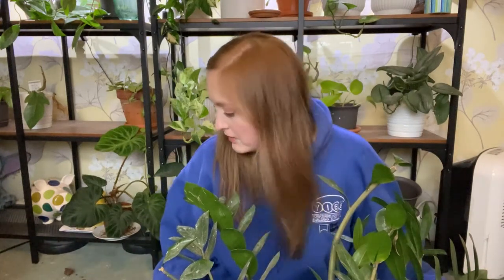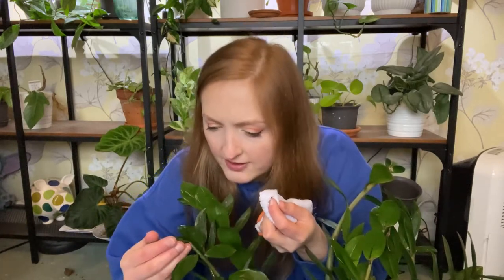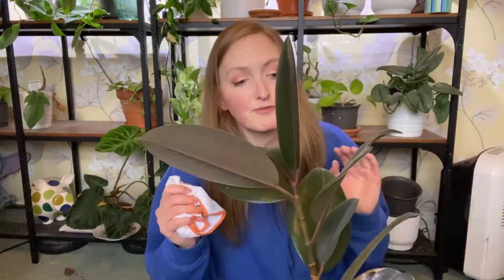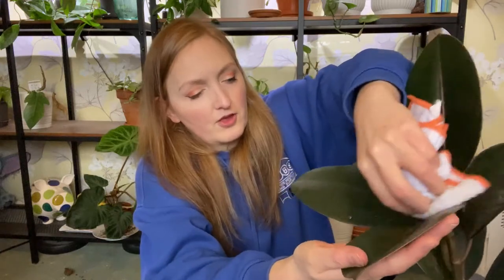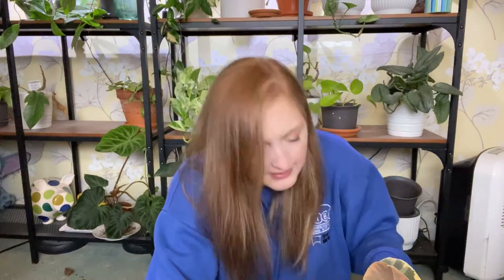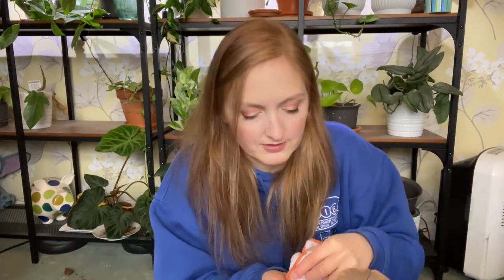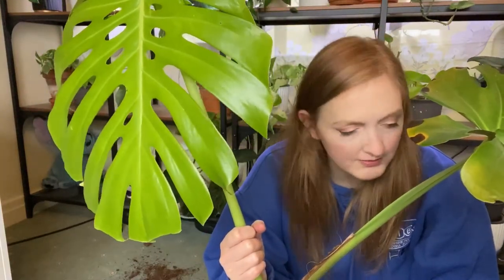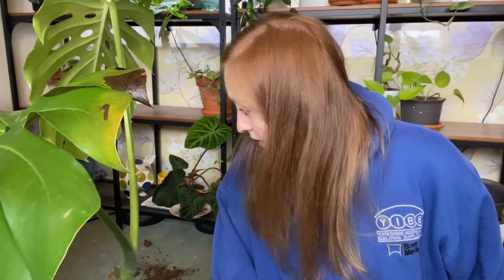Plant Cleaning With Caroline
USEFUL STUFF/EQUIPMENT